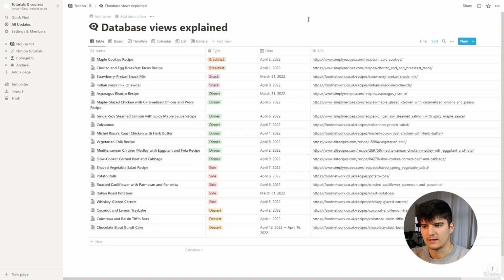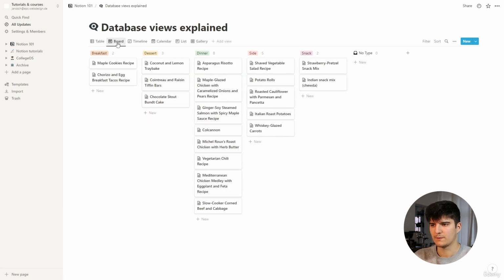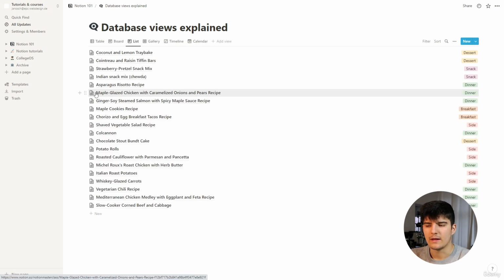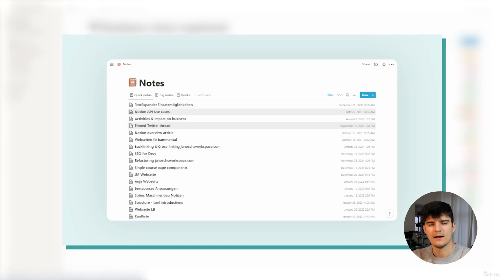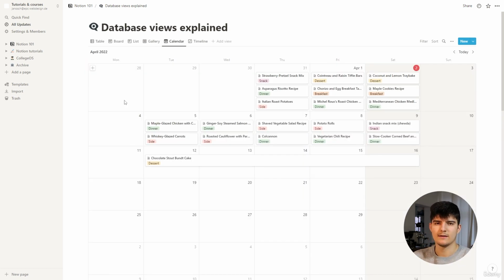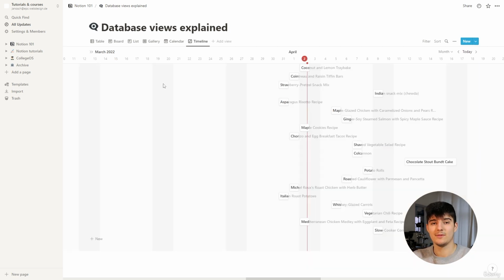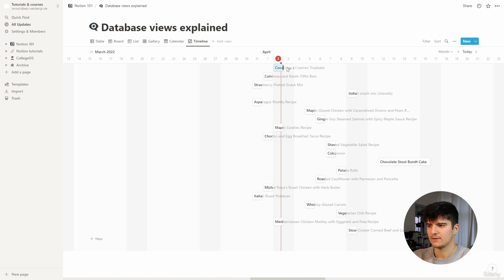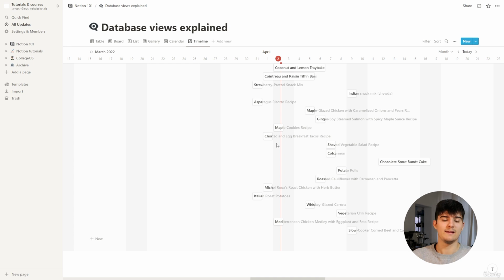14 All database views explained